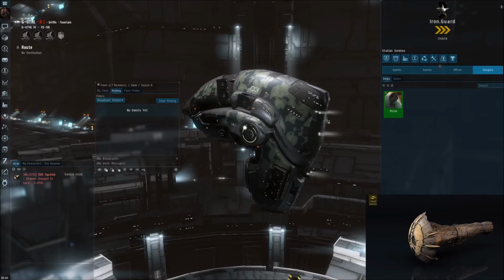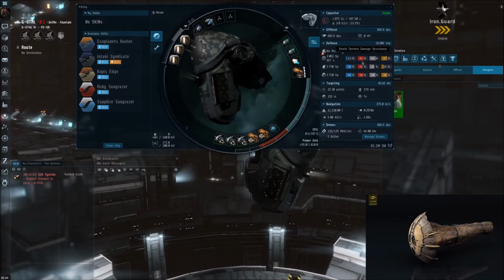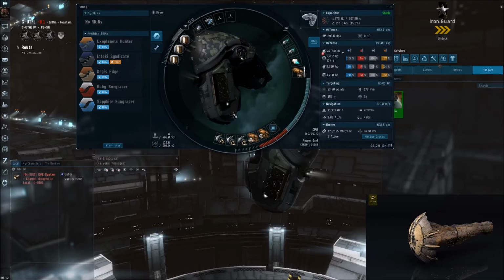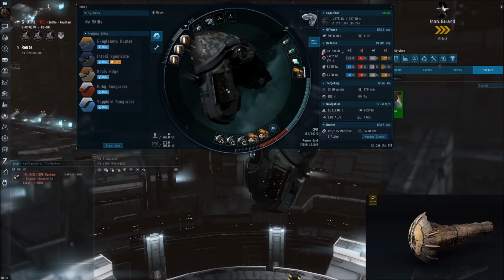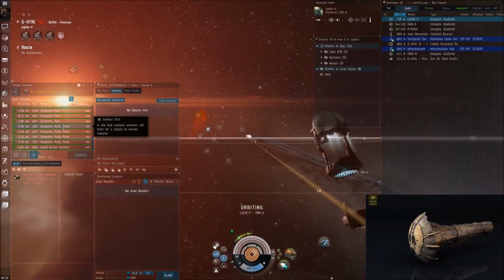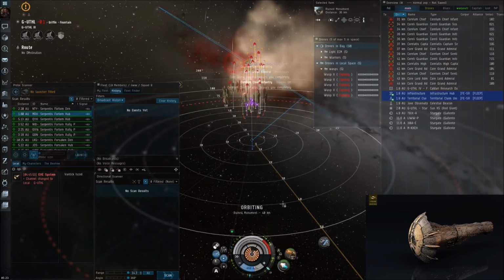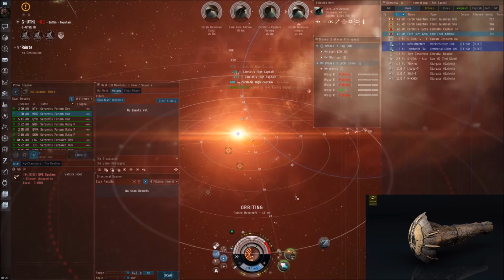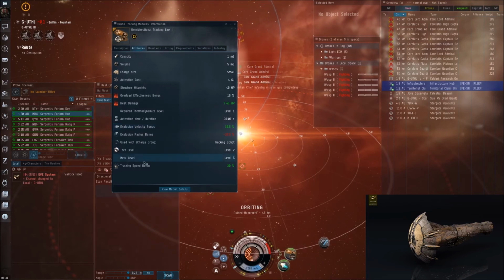Eve online Guide: Ship fitting and isk making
Want to learn what to look for when fitting ships and how to make isk in null sec? This video is a great start to expanding your knowledge about Eve and what you should be looking for when fitting a ship.

Looking to play the game and get help/rewards?